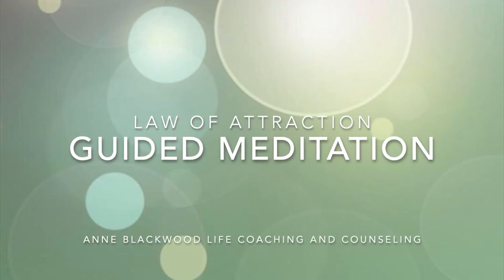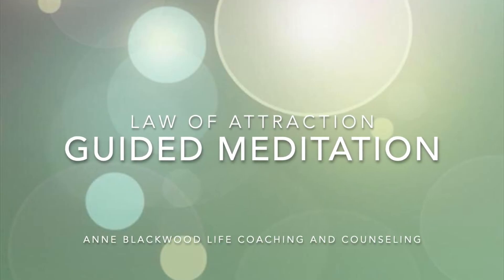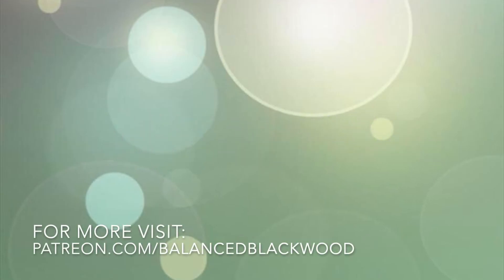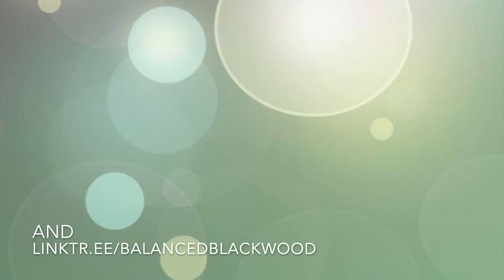Law Of Attraction Meditation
The key to getting what you want is appreciation what you already have...